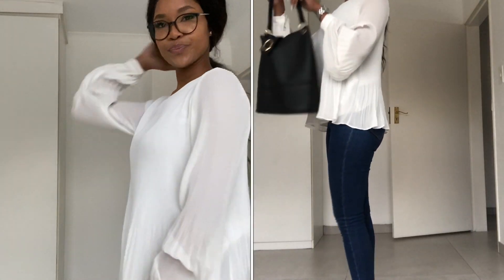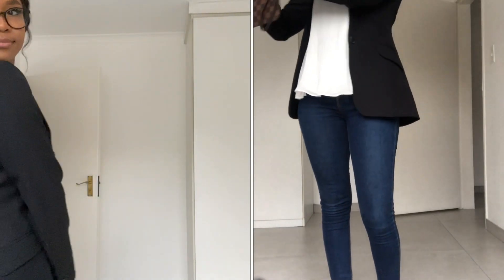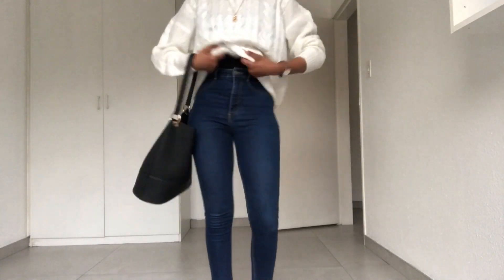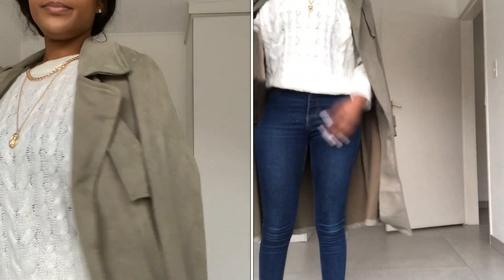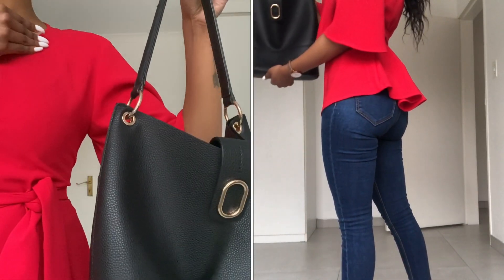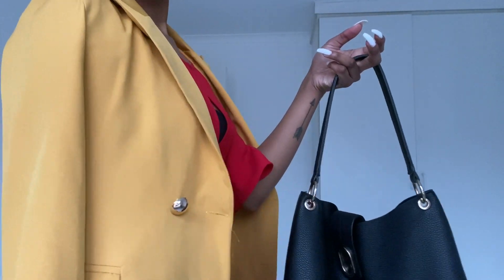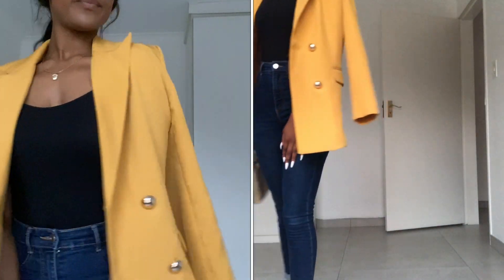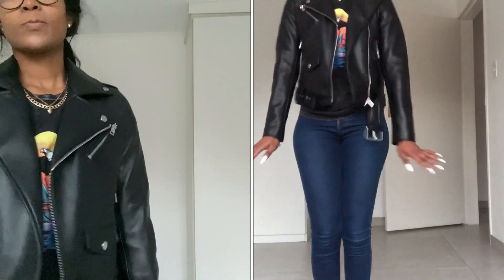HOW I STYLE ONE PAIR OF JEANS INTO DIFFERENT OUTFITS| LOOKBOOK| South African YouTuber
❋OPEN ME ❋

Hi Love loves💕👋🏽

Let me know your thoughts. Peace and love.

Enkosi
Ngiyabonga!

Xoxoxo.